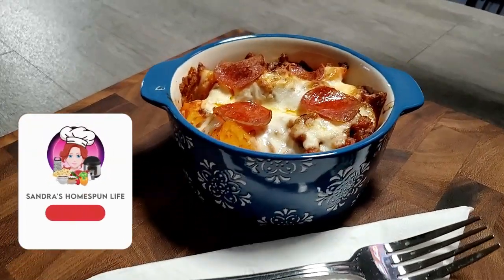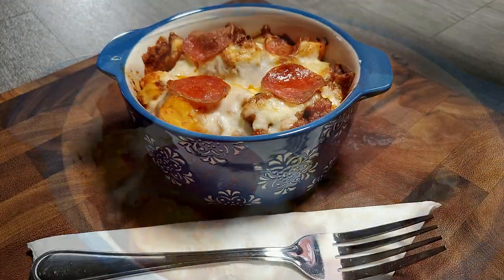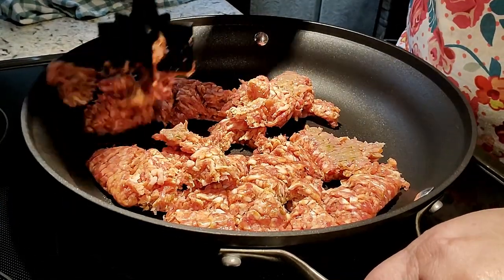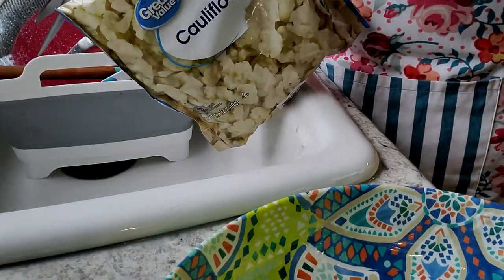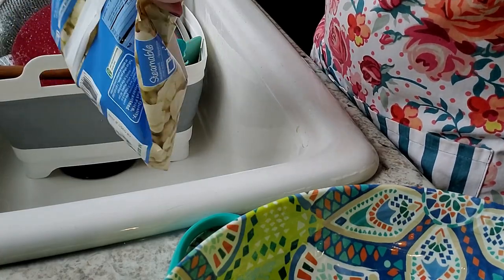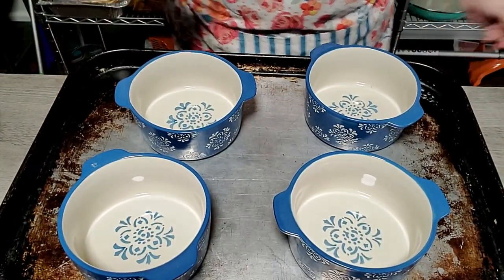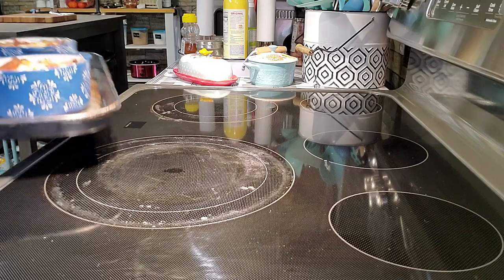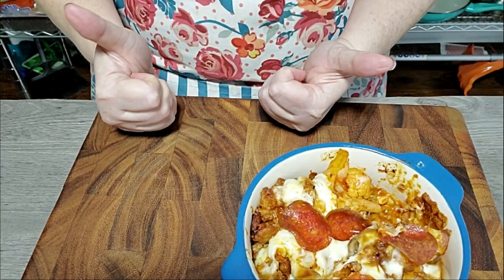🍕Cauliflower Pizza Bowls 🥣 😋 LOW CARB ALTERNATIVE TO PIZZA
I created this recipe which was inspired by Tattooed Chef  Meatless Cauliflower Pizza.
Low carb and delicious!

My wish list:

Address:
Sandra